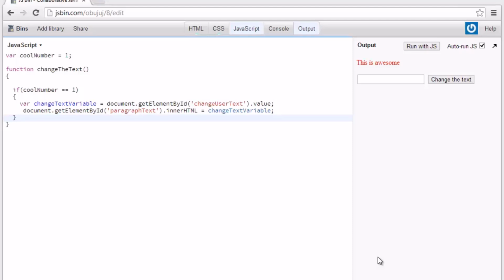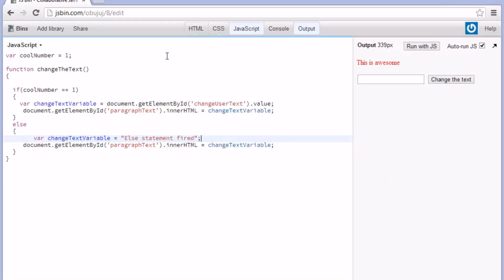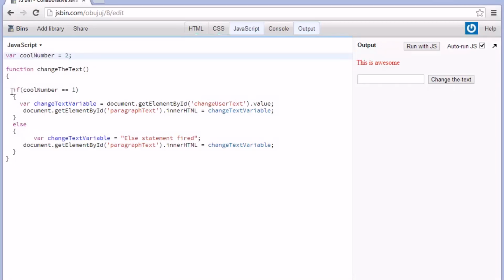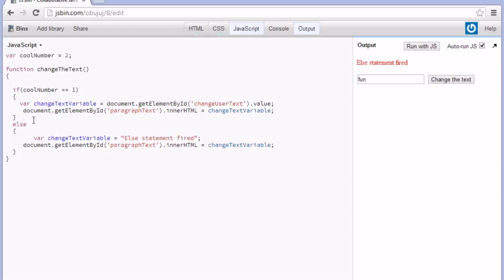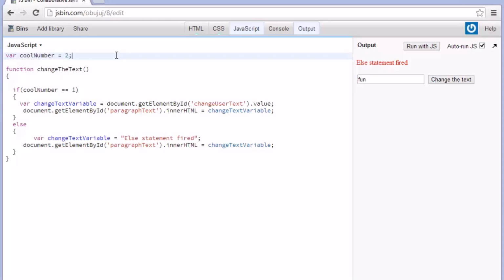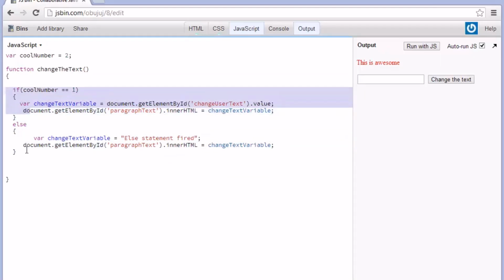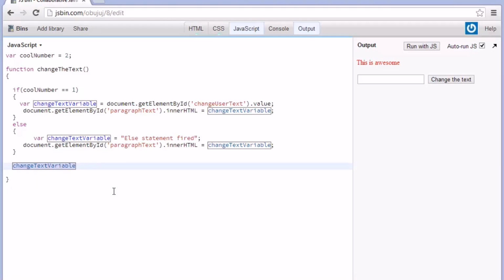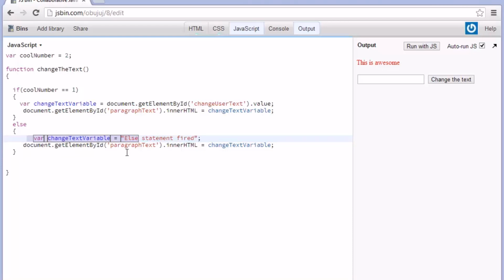Else statements In JavaScript ( part 13 )